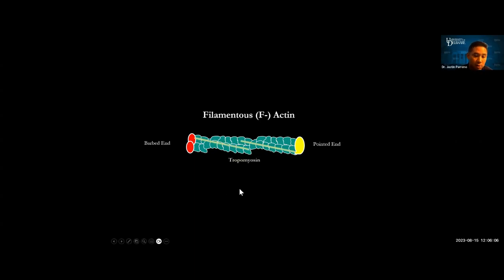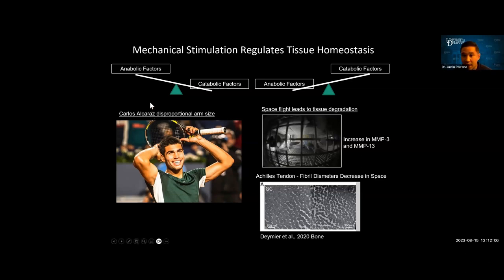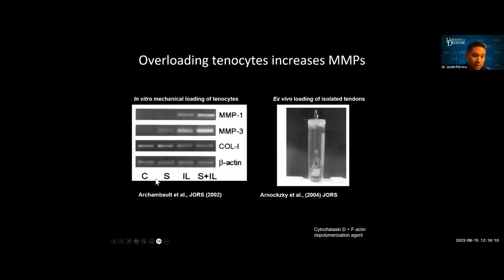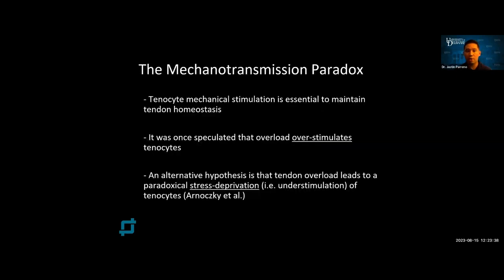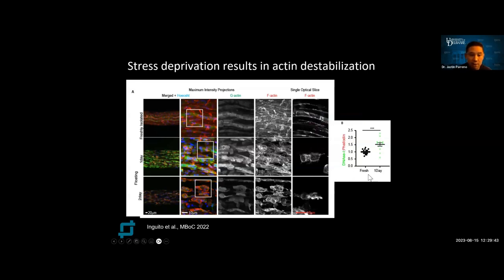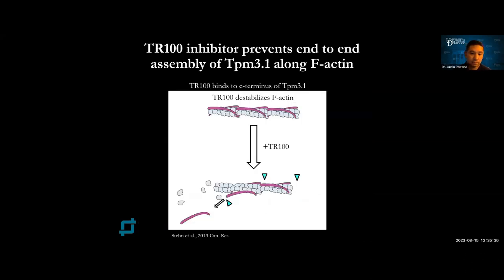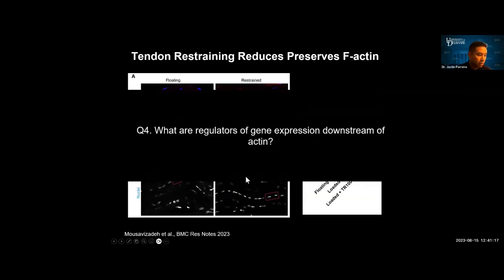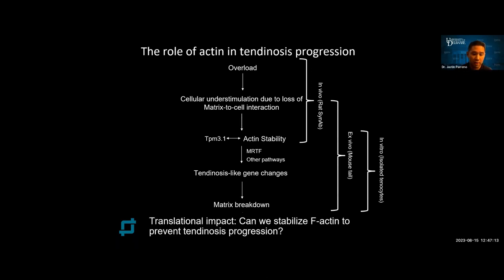Disease Progression in Tendinosis - BioTalk Tuesday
Tendon loading, as in strength training, running, or bicycling, can cause positive adaption, but very high loads (overload) or very high cycles (overuse) can cause degeneration (tendinosis) which is common and notoriously difficult to treat. Tendinosis is degeneration that results from the accumulation of structural and mechanical damage. This damage causes cellular changes, but the contributing intracellular mechanisms leading to disease progression are unclear. It is speculated that tissue-scale overload causes micro-scale structural and mechanical damage, which alters load transmission to cells. We hypothesize this causes a paradoxical cellular understimulation which ultimately drives the multi-scale structural and molecular tendinosis progression. We use a combination of in vivo, ex vivo, and in vitro approaches to examine tendinosis pathology and the role that the cellular F-actin cytoskeleton plays in regulating degeneration. Using a synergetic ablation rat model to overload the plantaris tendon and initiate tendinosis, we provide evidence that tendon overload leads to cellular understimulation. We demonstrate that understimulation of tendons results in F-actin destabilization causing dysregulation of genes favoring catabolism. Our studies elucidate the direct molecules that stabilize F-actin in tenocytes as well as key actin-binding transcription factors that regulate pathologic gene expression. Further understanding of these mechanisms may lead to novel therapeutic interventions to prevent tendinosis progression.

• Mechanical underloading of cells results in destabilization of the F-actin cytoskeleton
• F-actin is stabilized by specific Tropomyosin isoforms
• F-actin reorganization can directly regulate gene expression